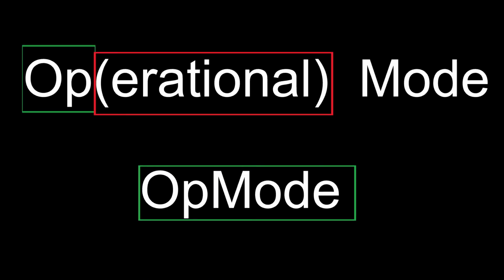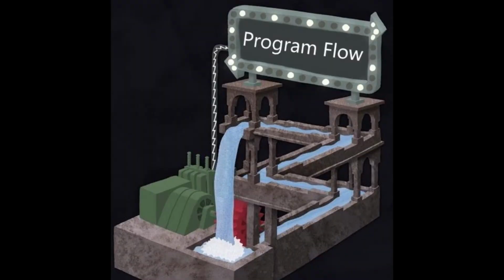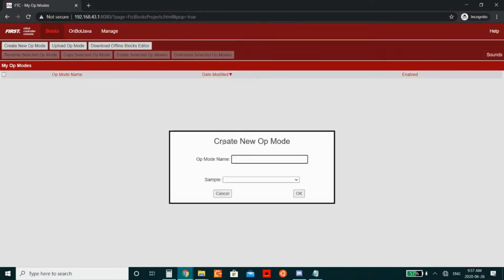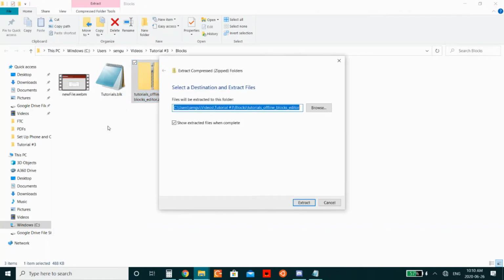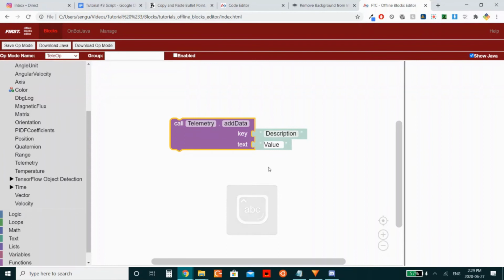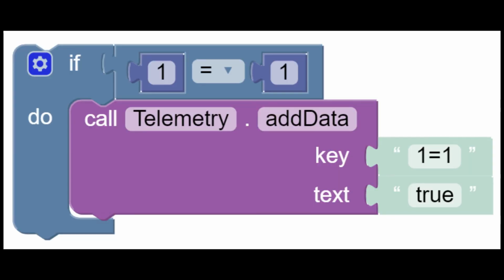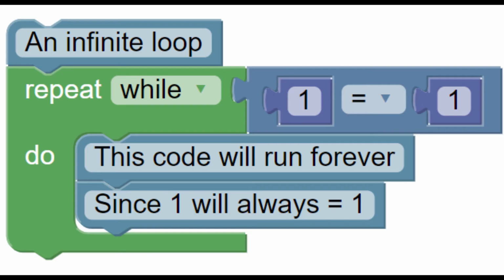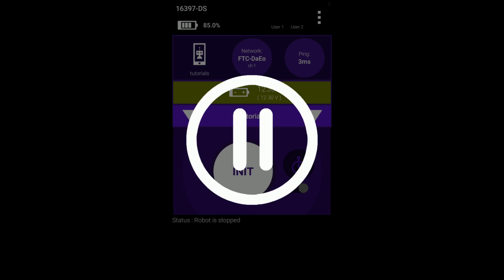Your First FTC OpMode with Block Code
In this lesson, we will be covering what an OpMode is, as well as the different types of OpModes. You should have already seen our previous tutorial about setting up your phone with the control hub.
In this tutorial, we will cover the theory behind OpModes, the different types, and then look at some sample OpModes.  It is also worth noting, that since this is the first programming tutorial that watching this video sets you on a path to complete the series using block code. This is good if you don’t have a background in programming concepts or don’t know java.  If you feel like you have a sufficient understanding of basic programming in java, please refer to our OnBot java videos instead.

Common issues will be posted as they are discovered